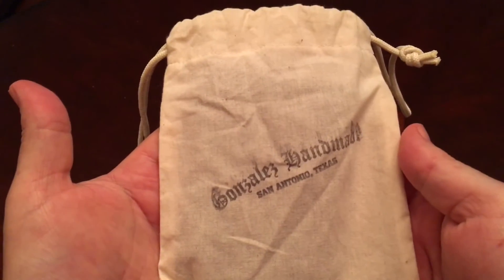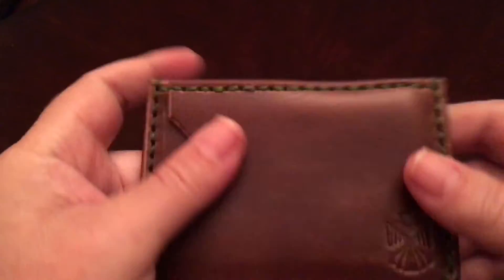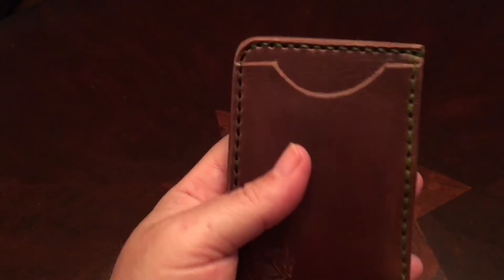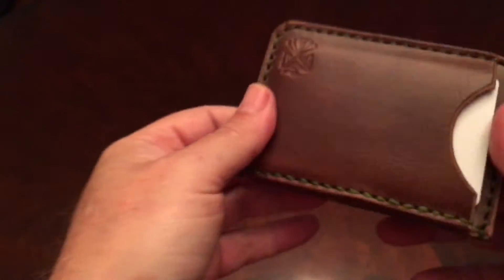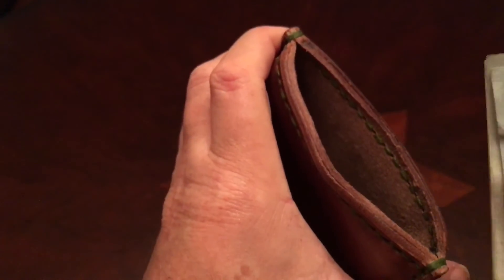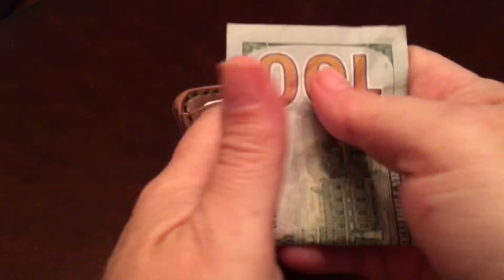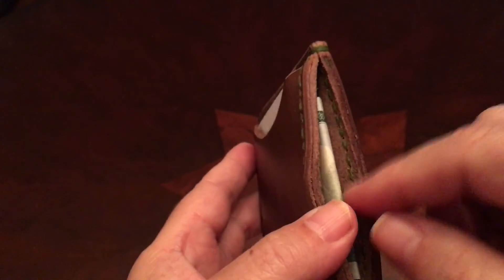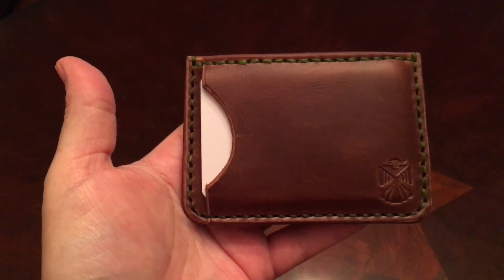The Garcia wallet- Horween Natural Chromexcel